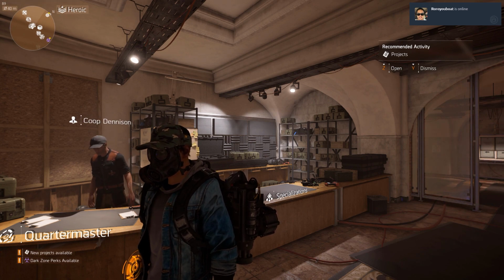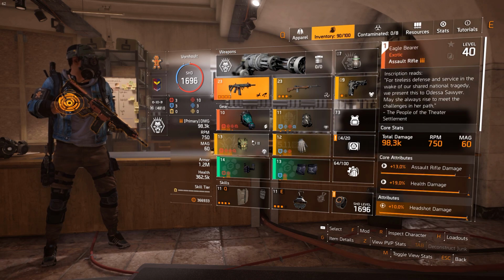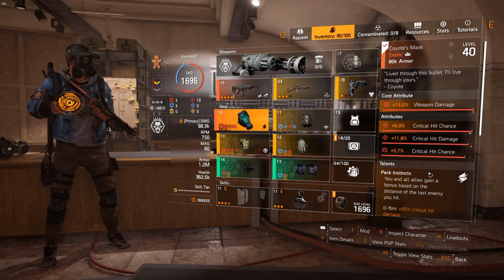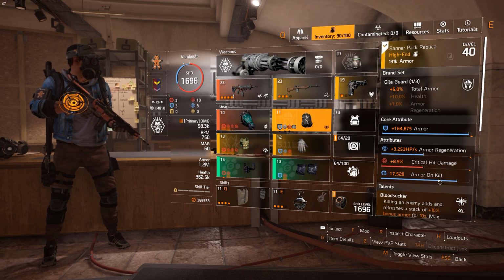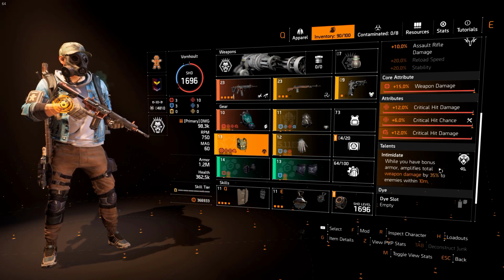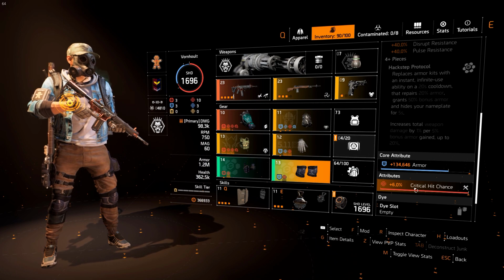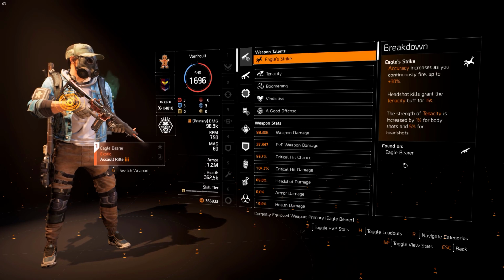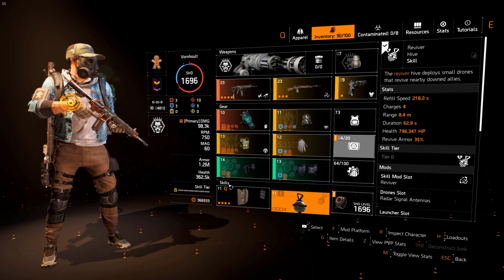SUCK THE ARMOUR OUT OF THEM! - DRACULA: BLOODSUCKER SOLO BUILD - THE DIVISION 2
SYSTEM CORRUPTION - ARMOUR ON KILL BUILD

Don't you just love to see those blue armour bars increase per kill? Here is a build that will make you big eyed with all the bonus armour you can get! Give me those bonus armour!

Vornhoult is just your average gamer, uhm, gaming! Join me on all my triumphs and mishaps on my casual gaming streams!